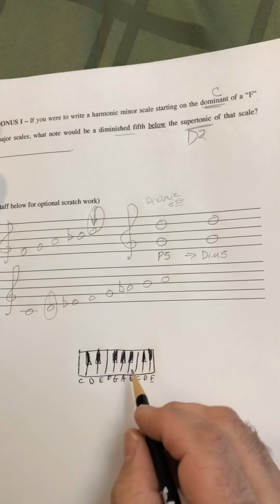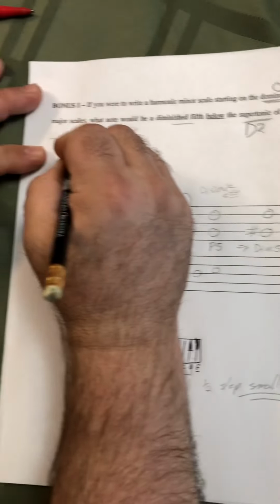How to solve brain teaser bonus on final exam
This video will explain how to solve a brained teaser question on your music theory final exam.